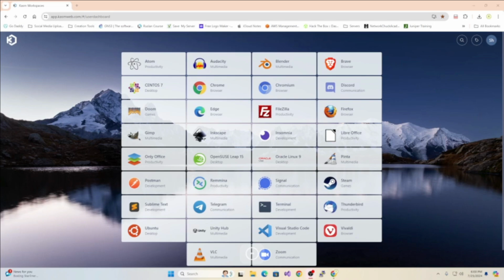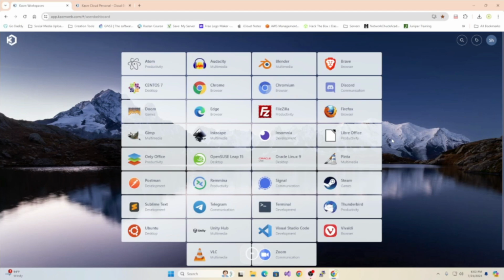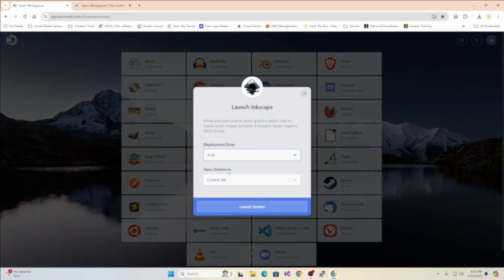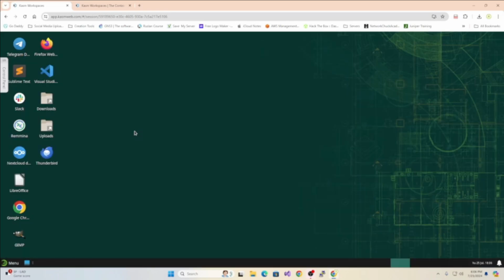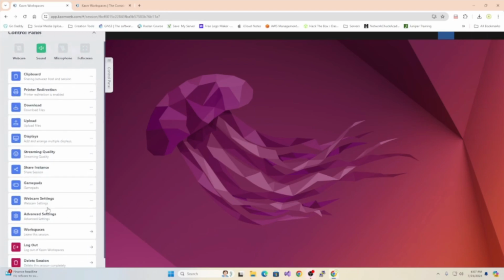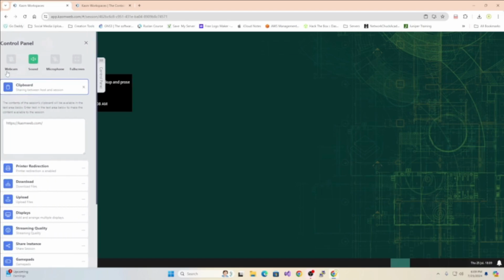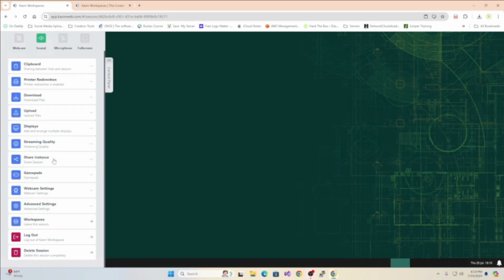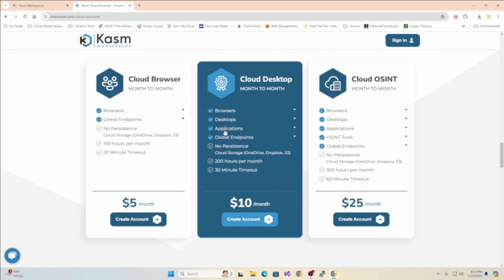Docker Part 3: Application Example - KASM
In this one we see Docker put to use in a real world application, and that application is KASM. I hope you enjoy!